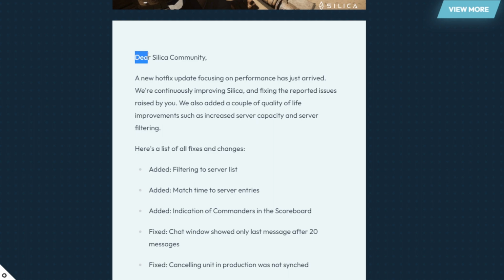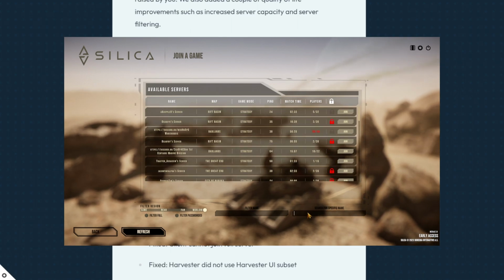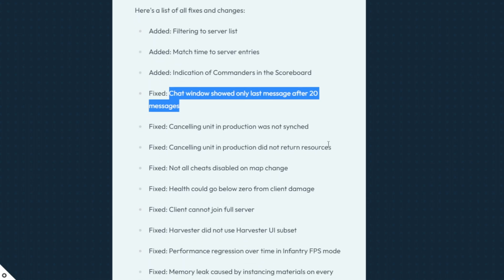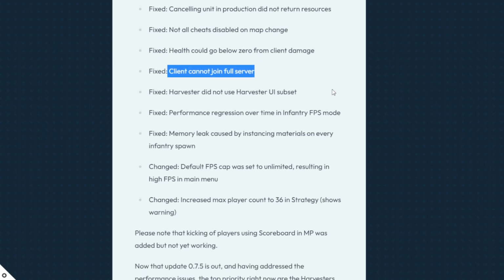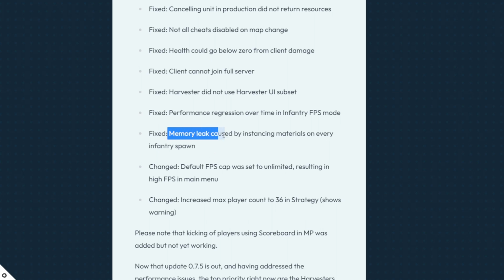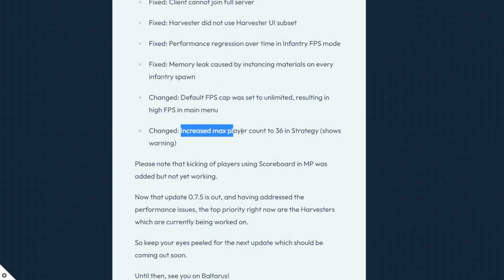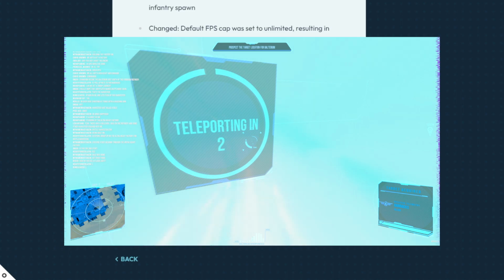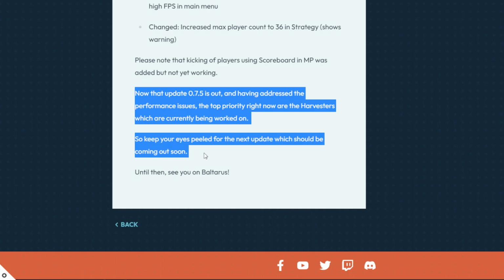Update! Silica 0.7.5 Patch Notes Breakdown - What Has Changed? w/PCSpacegoon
PCSpacegoon takes a look at the new 0.7.5 update for Silica.